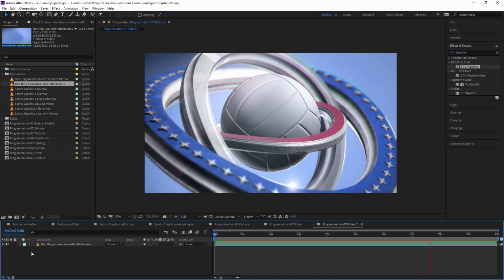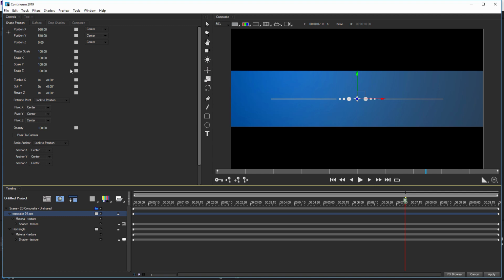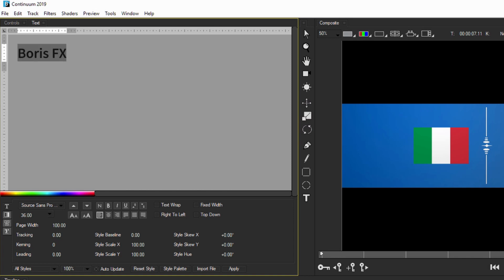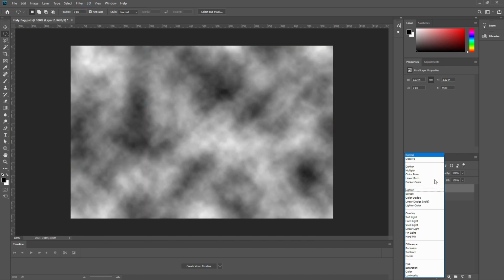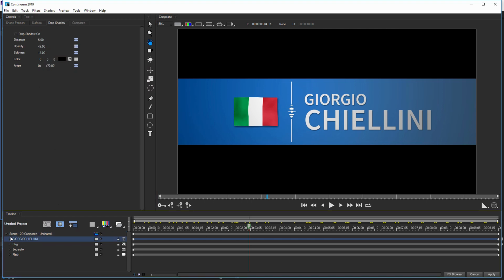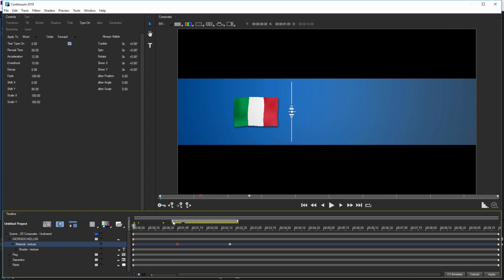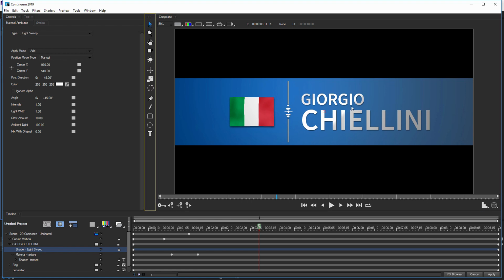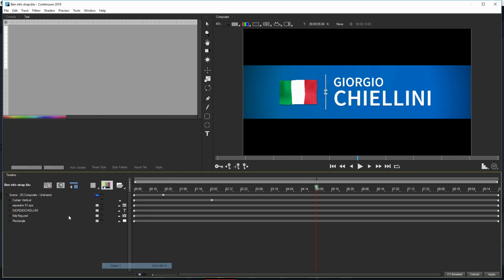Boris FX Continuum Title Studio | Sports Graphics 08 | Animating an info strap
Now we have finished the 3D animation, it is time to create an informational middle third, with a mixture of graphical and text elements.  We use Title Studio to do the bulk of the work, dipping in to Photoshop to help create a fast flag waving effect. We work with 2D text effects including a more complex text Type On effect. Finally, we can use this project in other hosts that supports Continuum effects, eg, Avid, Premiere Pro or Resolve.